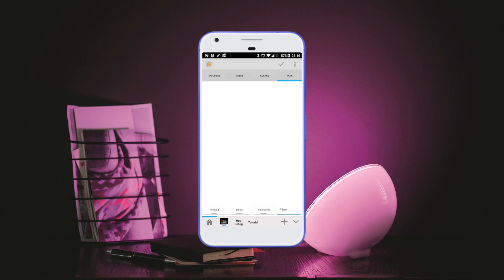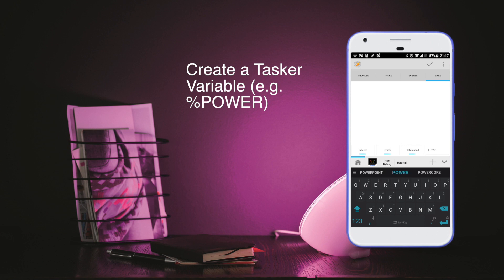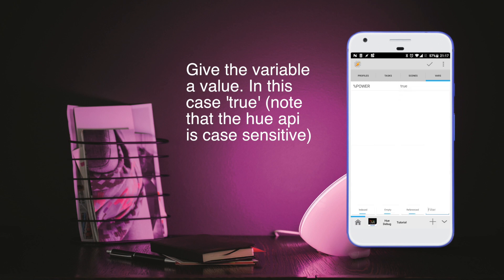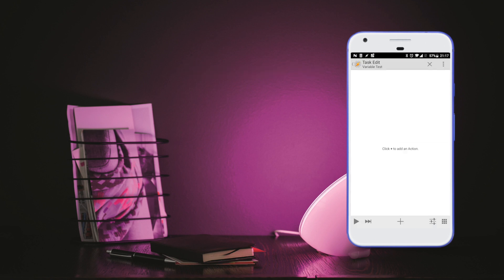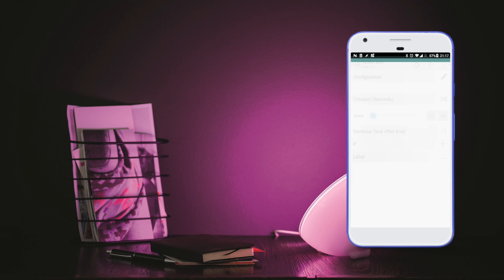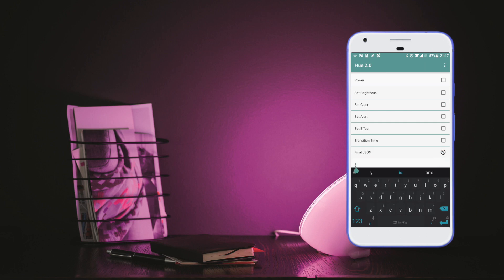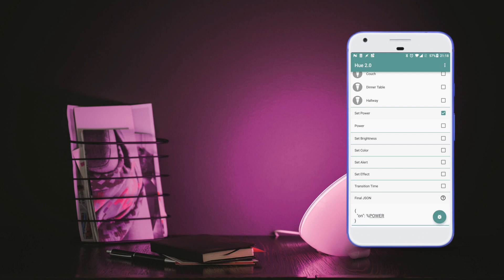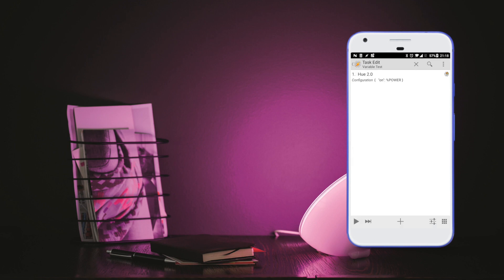AutoHue - How to use variables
This how to quickly shows you how to use Tasker Variables in your AutoHue setup.